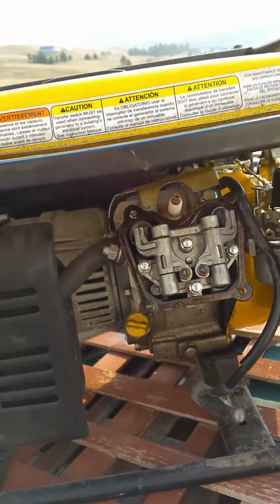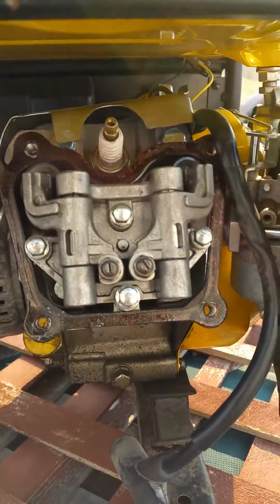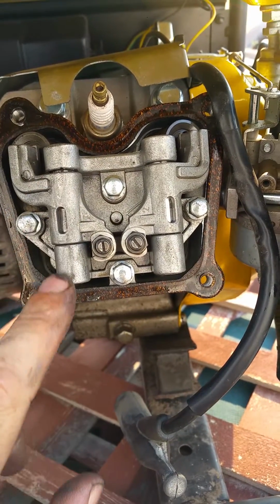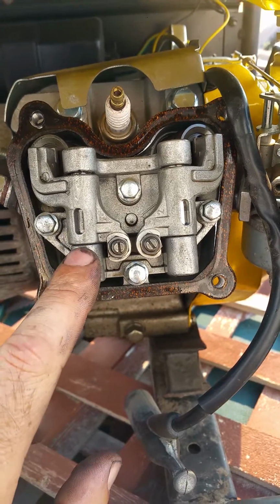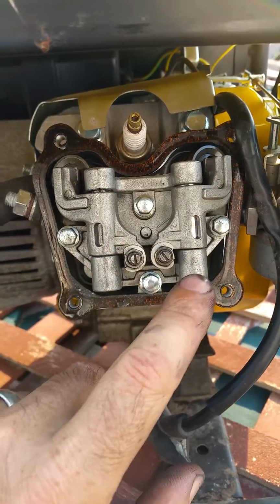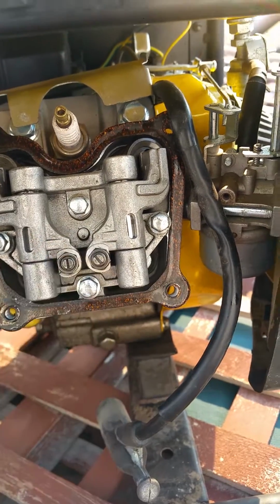Champion generator fix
Back fire. No compression.  Blowback thru carb. Valve . Fixed. Repaired 1400 watts 1800 watts